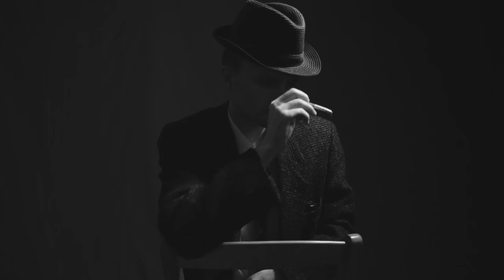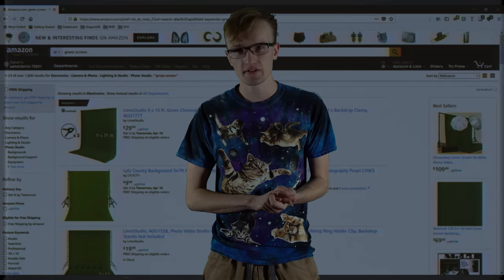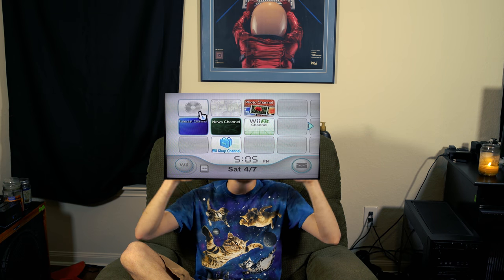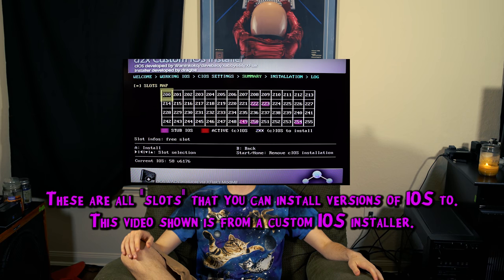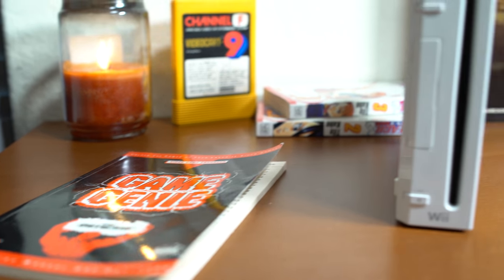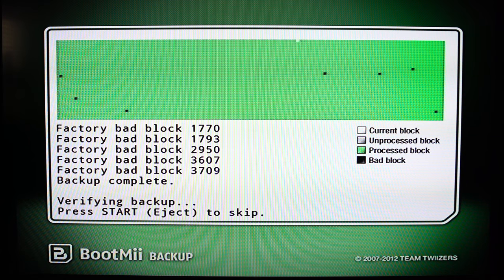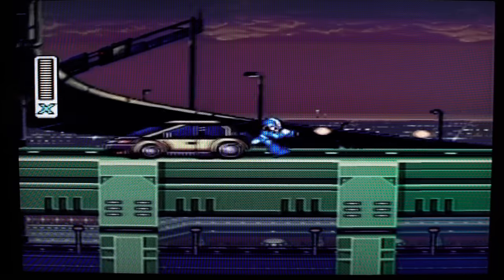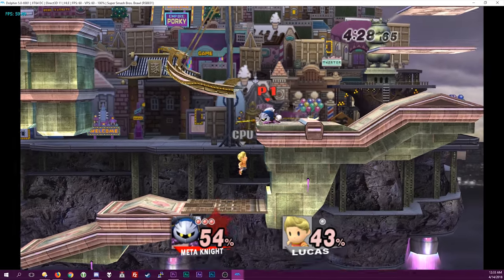Should You Hack Your Wii?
MUSIC USED

00:00 - 00:31 | Dexter Gordon - Body and Soul

00:35 - 00:42 | Kay Starr - Wheel Of Fortune

00:48 - 01:27 | JPEGMAFIA - I Cannot Fucking Wait Until Morrissey Dies

01:28 - 01:35 | Thundercat - Tron Song

01:36 - 04:30 | Thunder Force IV (Genesis) - Space Walk

04:30 - 06:49 | Sol-Feace (X68000) - Cruise Ship Glacier

06:50 - 08:09 | Com Truise - Dryswch

08:10 - 09:01 | Wii Shop Bling

09:14 - 10:02 | Death Grips - Interview A

10:03 - 10:45 | TOBACCO - Backwoods Altar

10:45 - END | Beastie Boys - Intergalactic